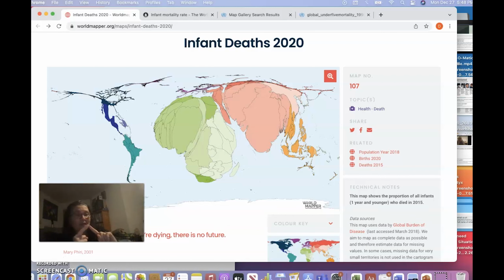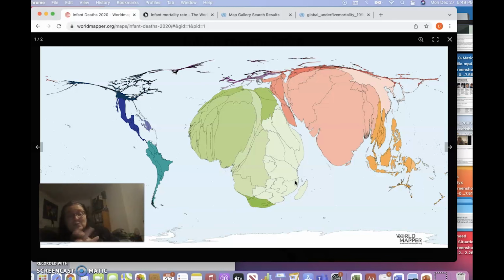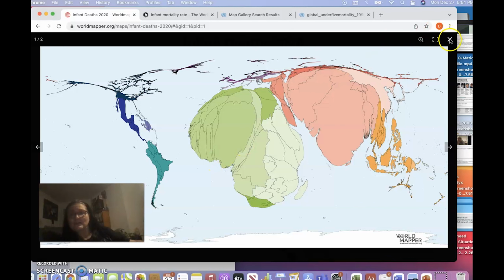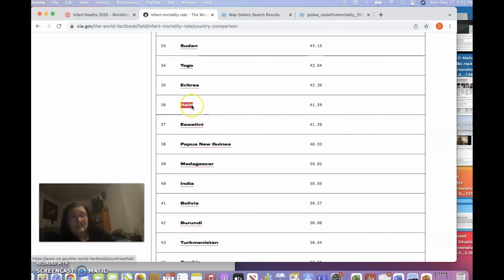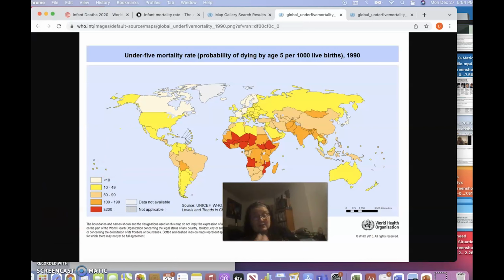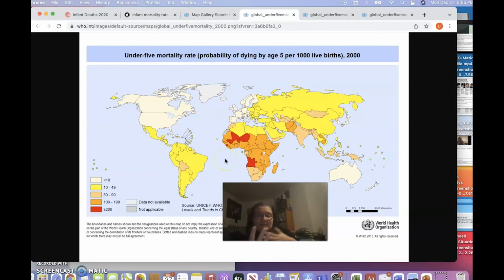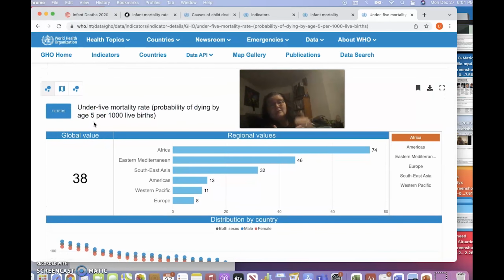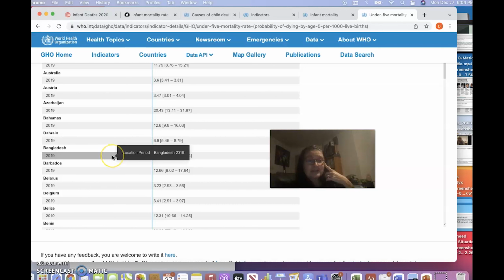Global Gender: Infant Mortality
Today on Global Gender Doris brings to light why infant mortality continues to be a global issue.

Check out Doris Forrester's social media links to learn more about her gifts and what she offers:

IGNITE IN COMMUNITY:
Two friends reunite to create a global channel of female entrepreneurs
offering workshops and classes promoting self-worth.

Ladies, join our private FB group for more offerings and monthly themes @Ignite in Community